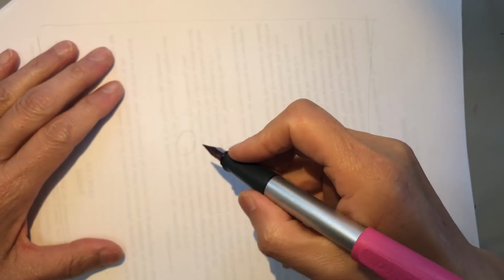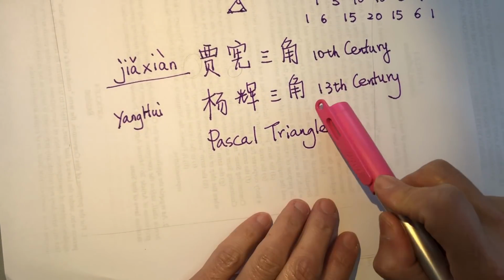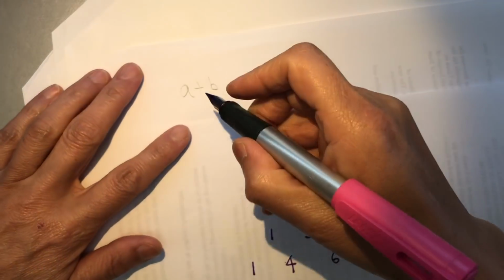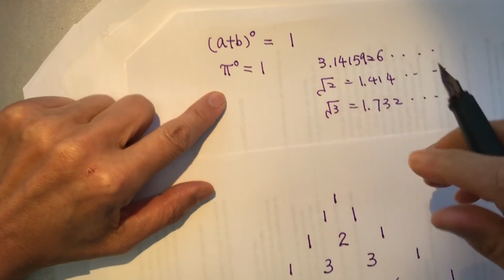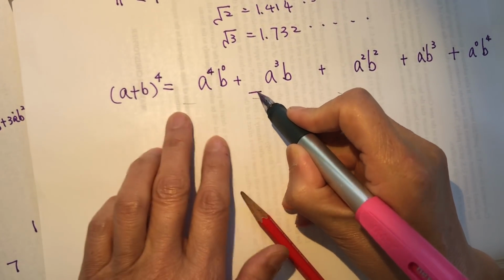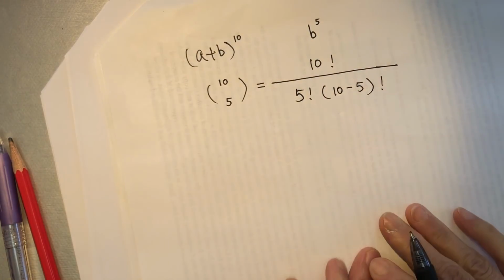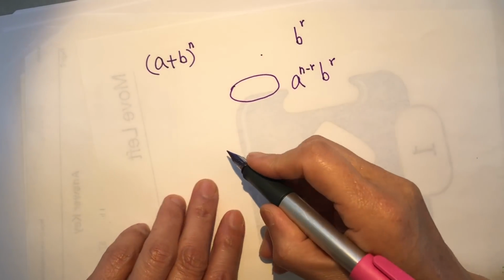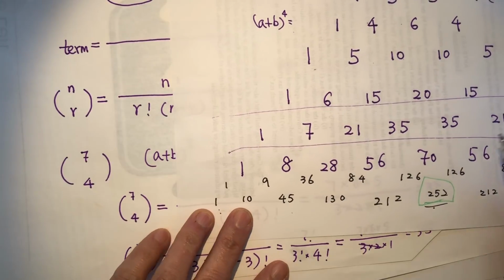High school math - Pascal triangle, 杨辉三角